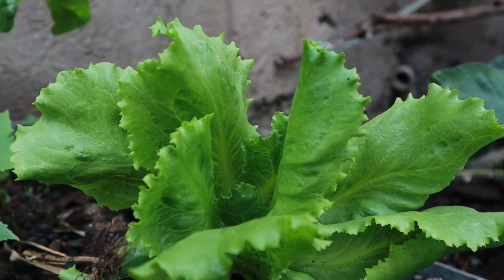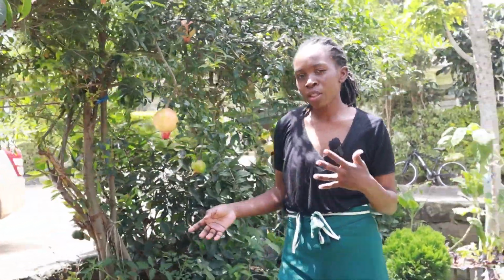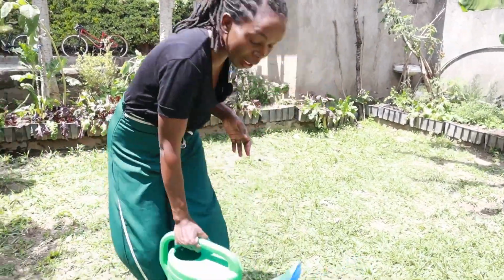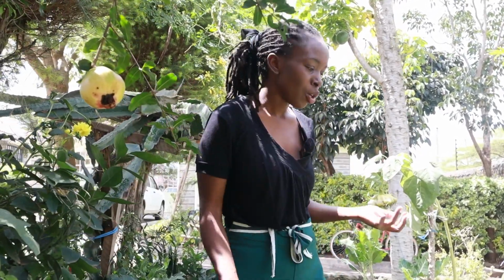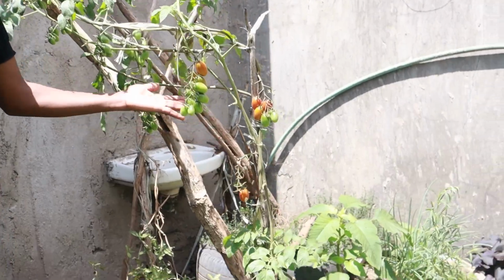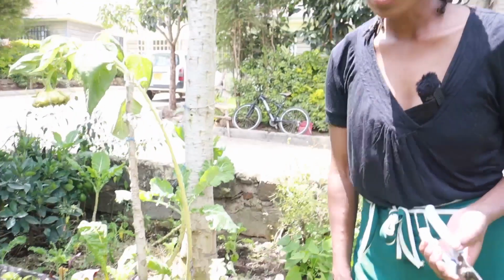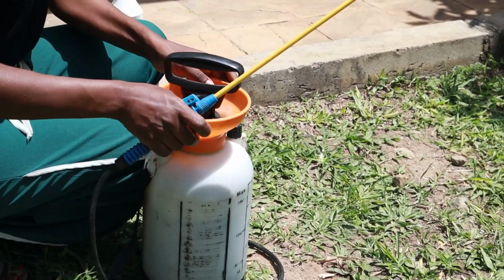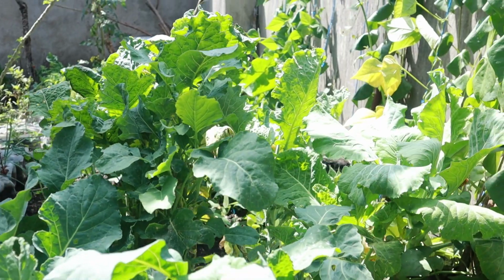How to grow food in a small Garden